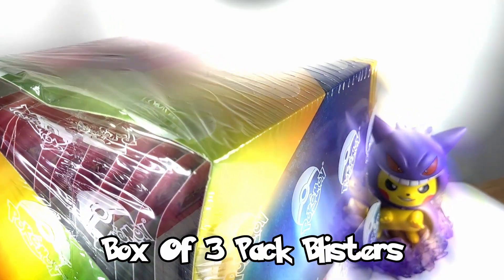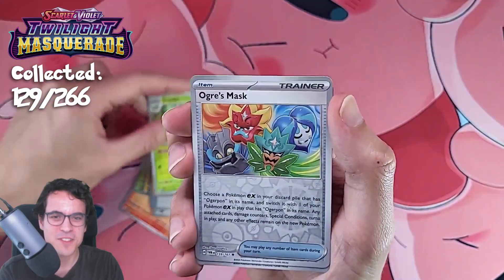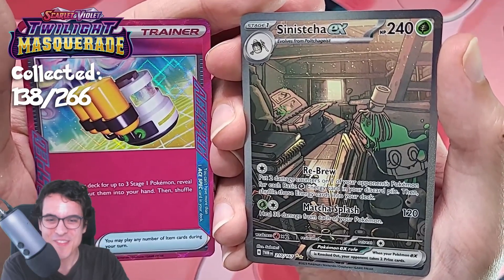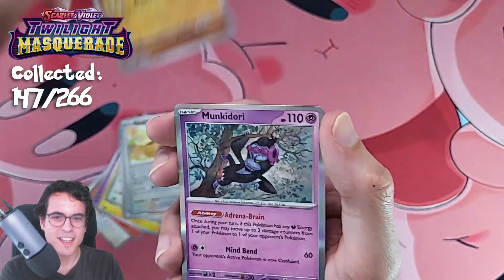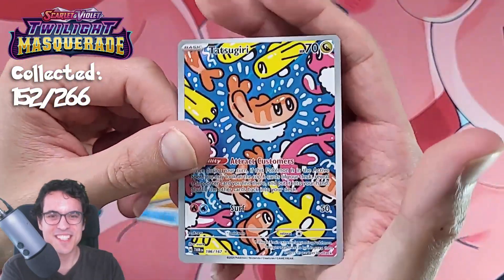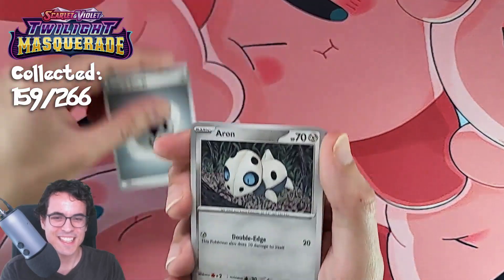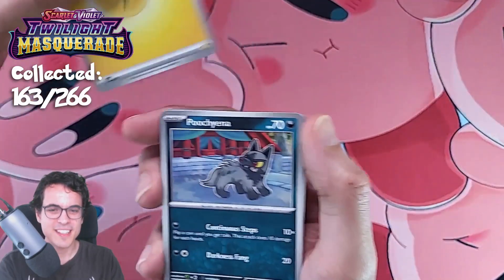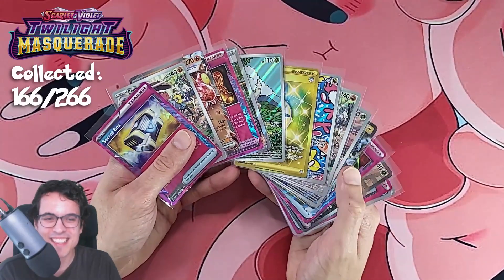Are The Twilight Masquerade 3 Pack Blisters Any Good?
Today we're opening a full box of 3 pack blisters from Twilight Masquerade. Are they any good? Let's find out!